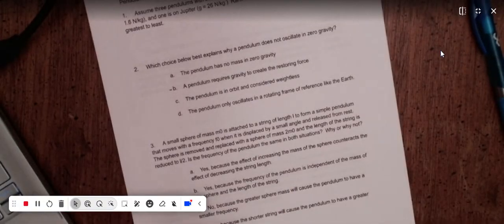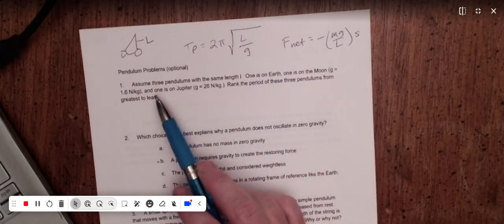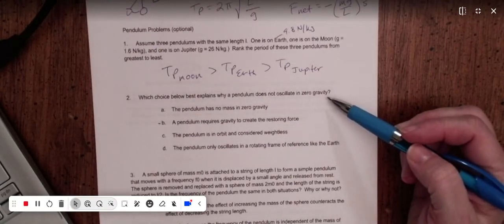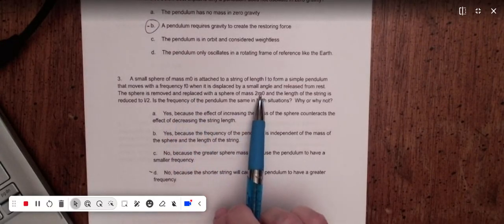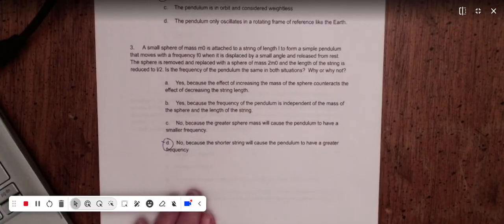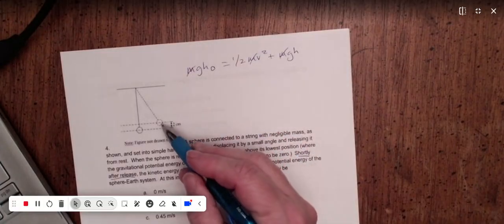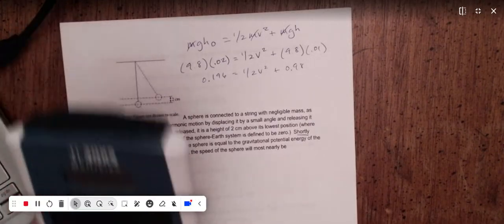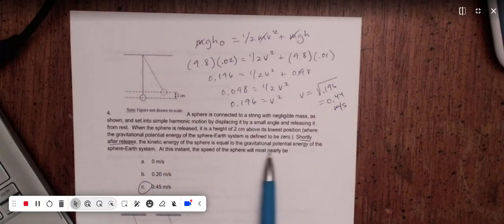Pendulum problems 1